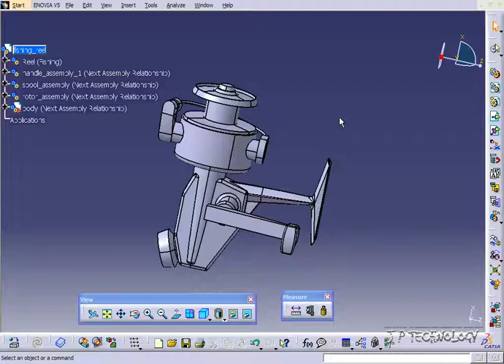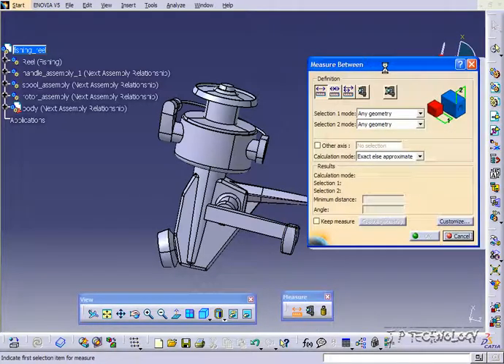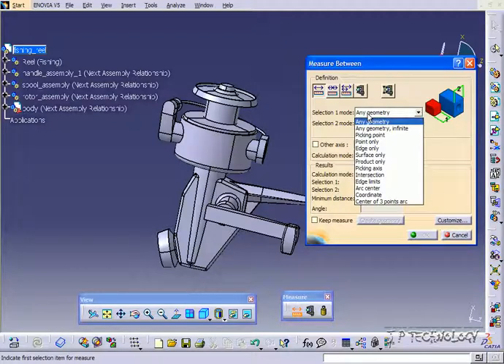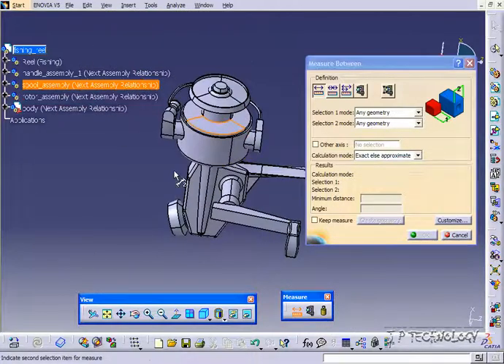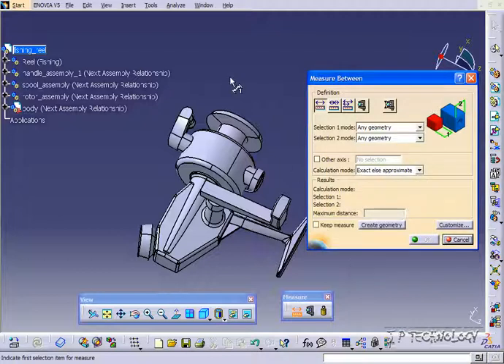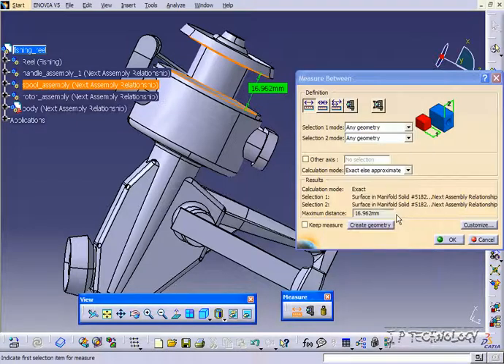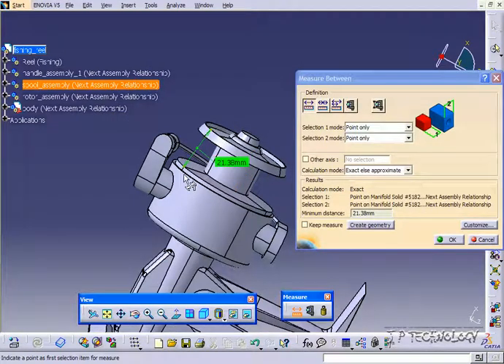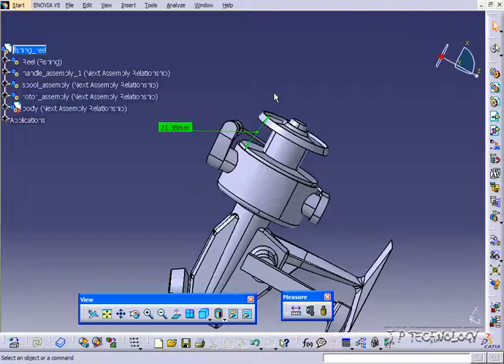Catia V5 study step by step 84-Measure Between.avi